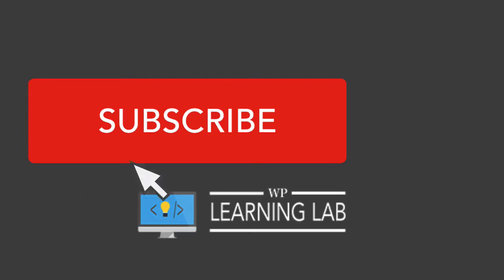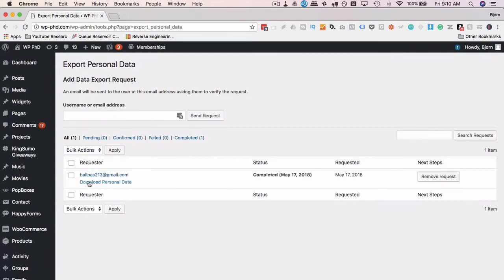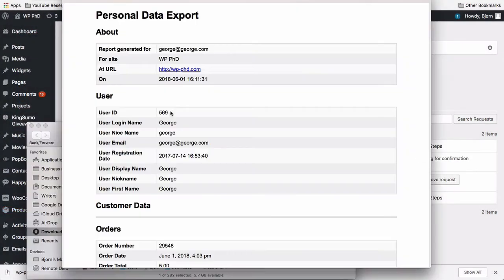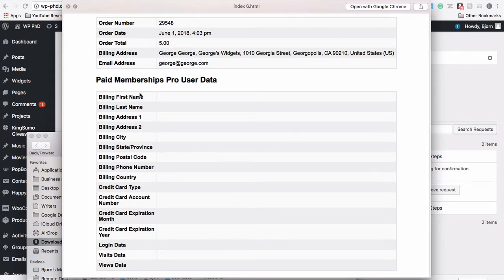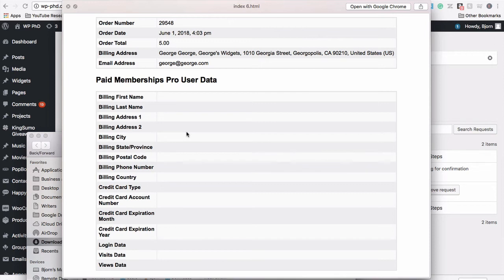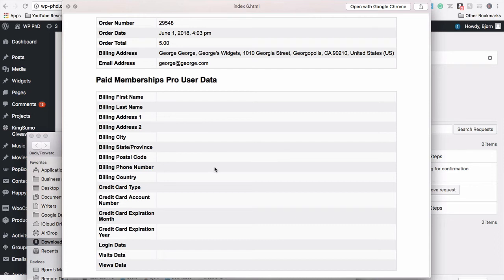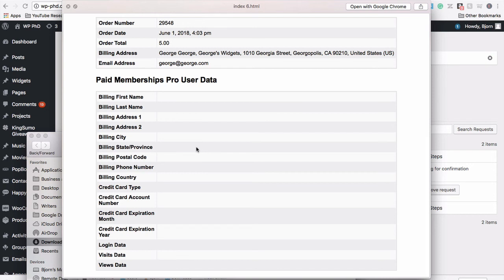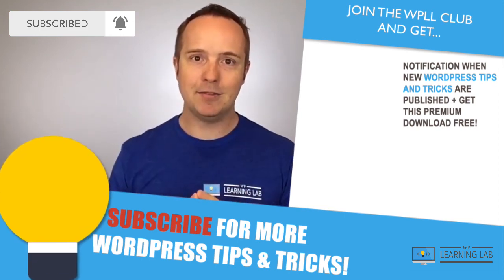WooCommerce GDRP & WordPress GDPR Update: Plugins Are Now Tying Into WordPress 4.9.6 GDPR Tools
It's better late than never but plugins like WooCommerce and Paid Membership Pro are now starting to tie into the WordPress GDPR compliance tools.  WooCommerce GDPR compliance in WordPress involves export all of the data the site database has for the customer. Same goes for Paid Membership Pro.